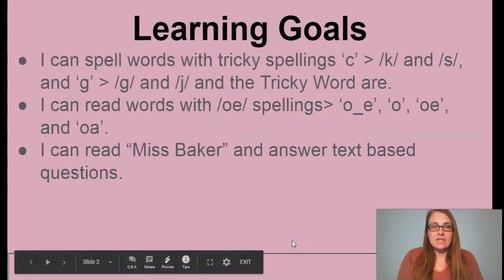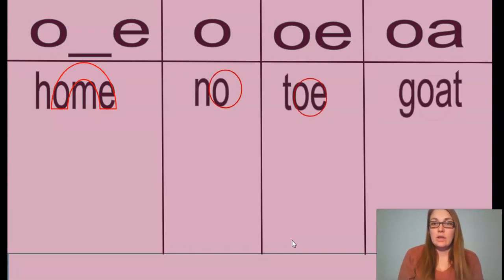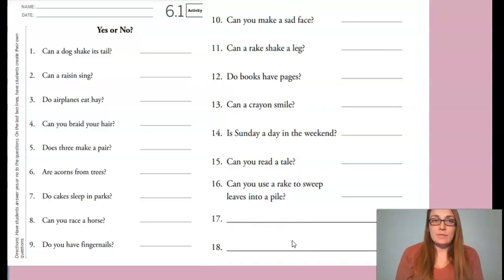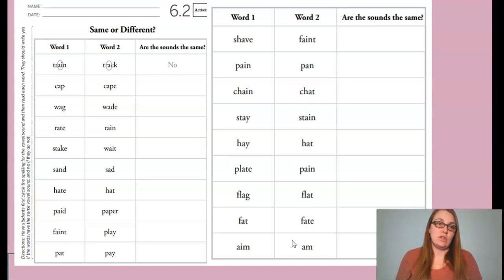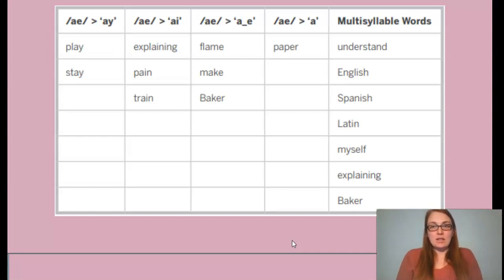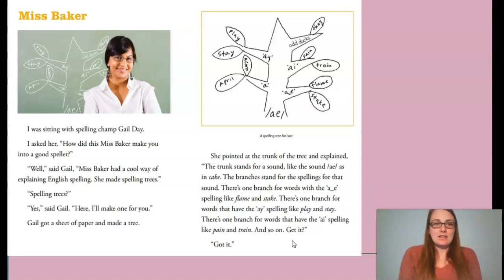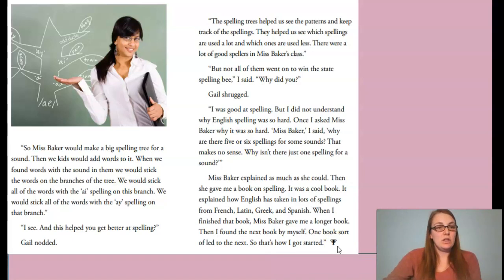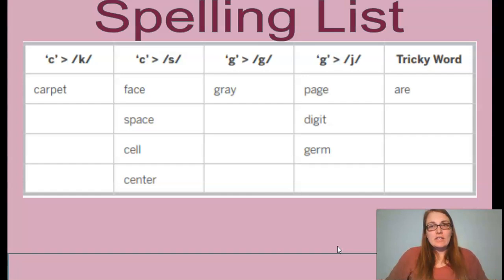2nd Grade CKLA Skills - Unit 3 Lesson 6 Spelling Alternatives: The /oe/ Sound and Its Spellings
2nd Grade CKLA Skills - Unit 3 Lesson 6 Spelling Alternatives: The /oe/ Sound and Its Spellings